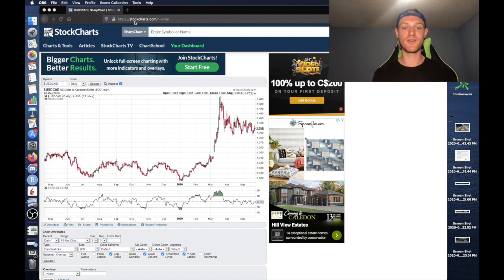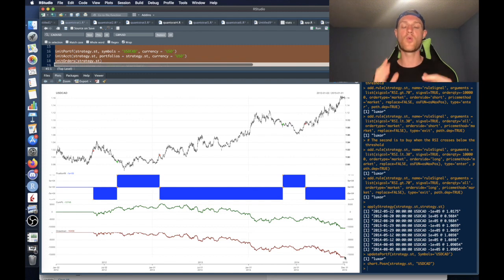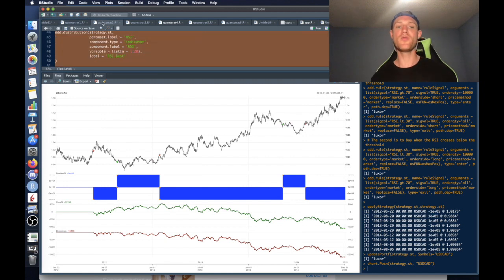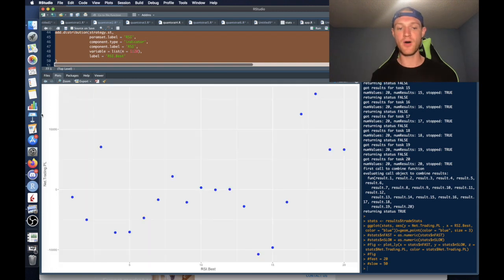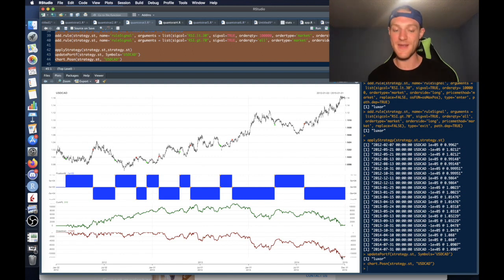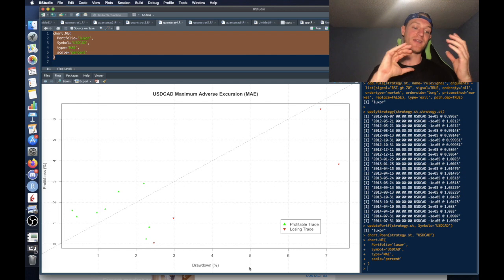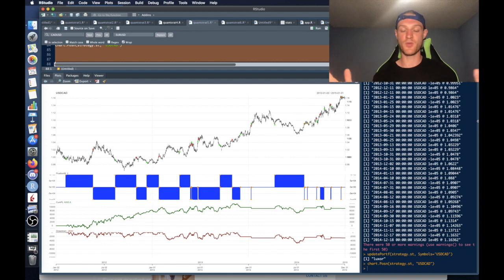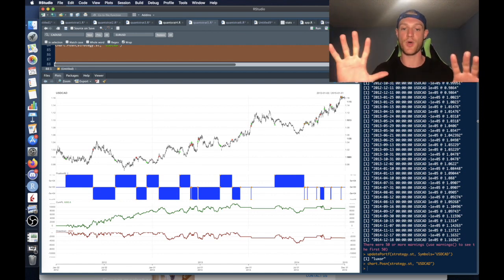Building A Profitable Forex Strategy From Scratch